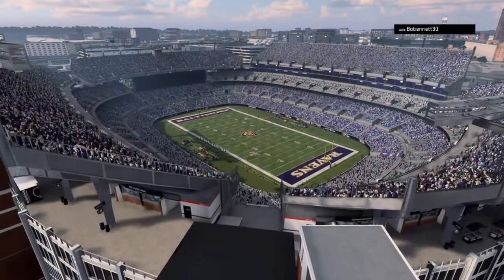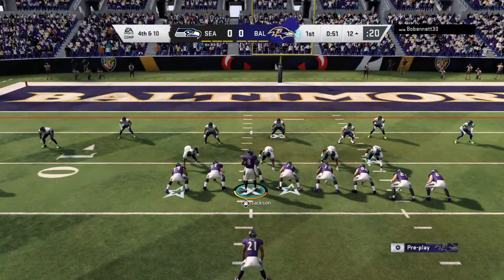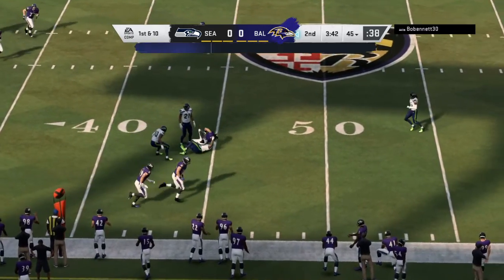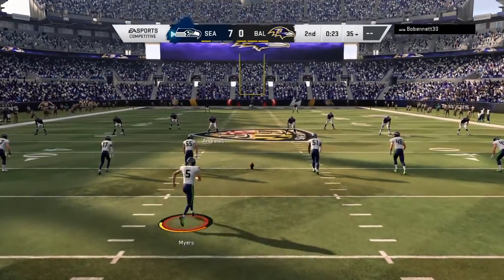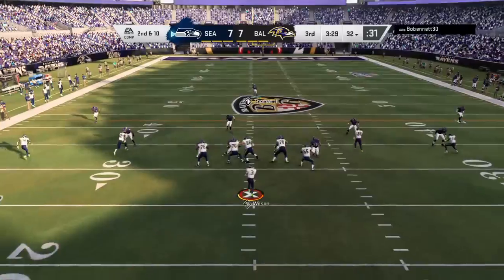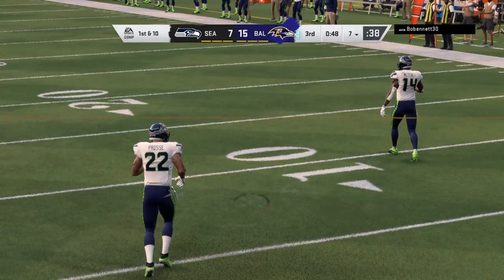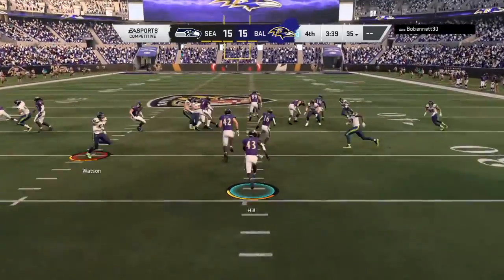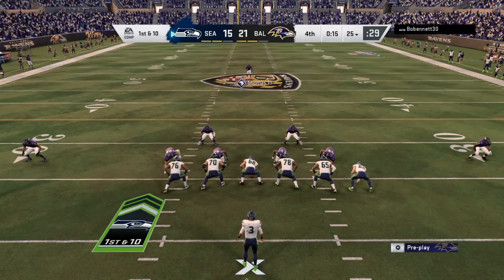Madden NFL 20_20200406165015